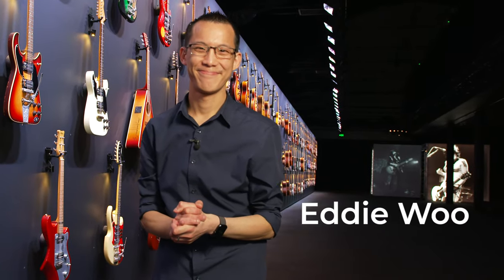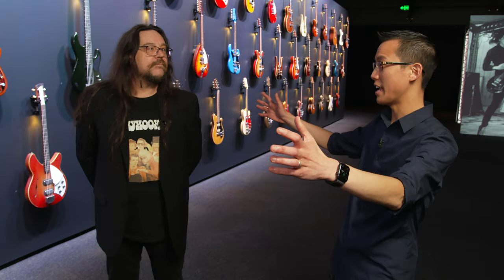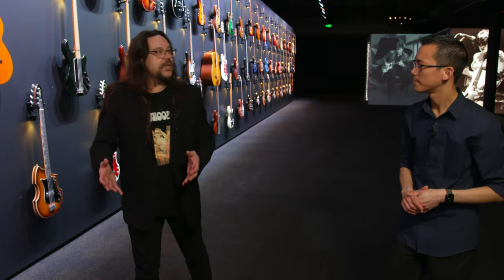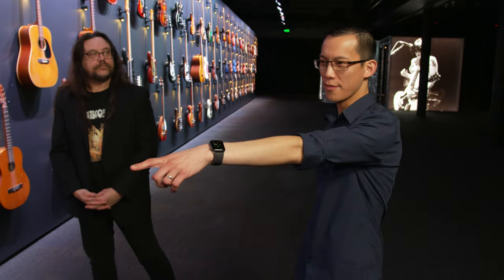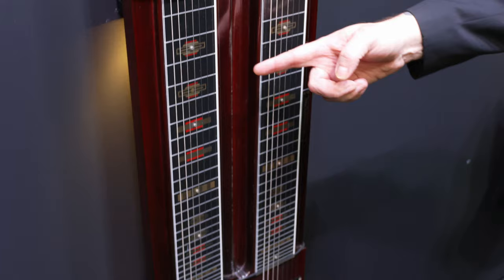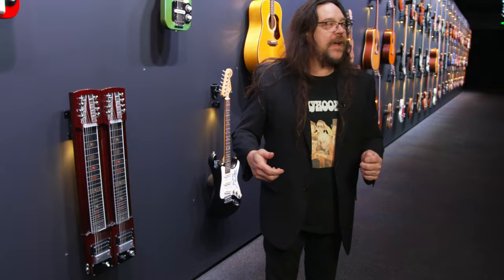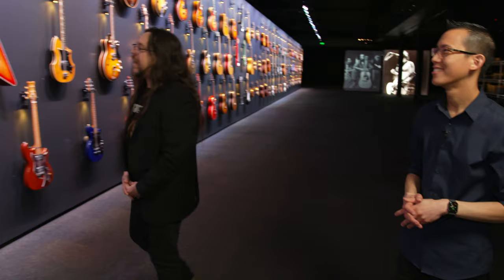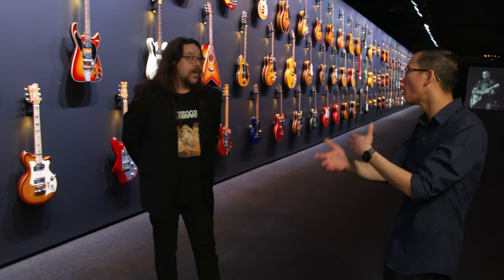Mathematics + Music & Museums (Interview with Damian McDonald)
The exhibition is open until 31 January 2021.